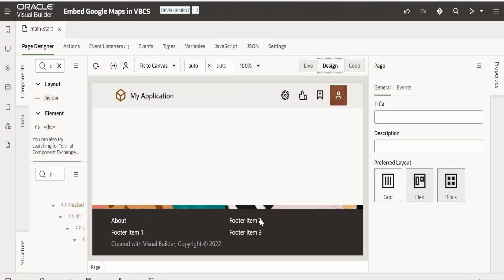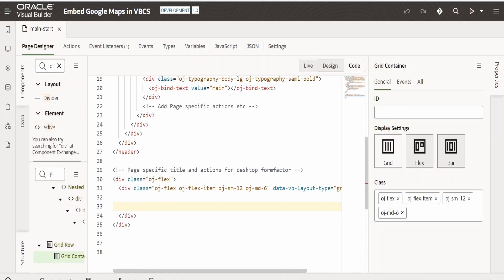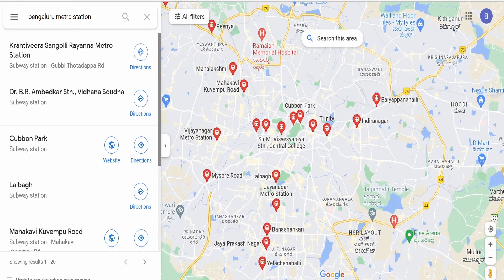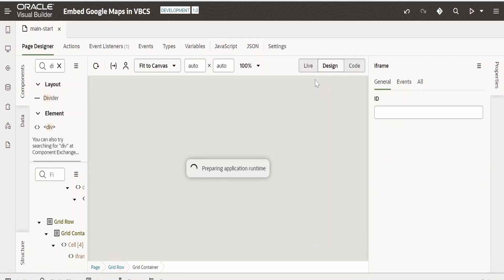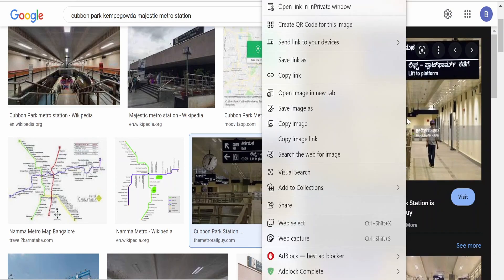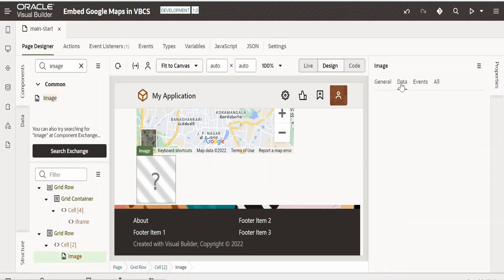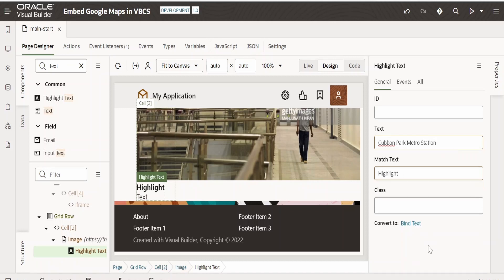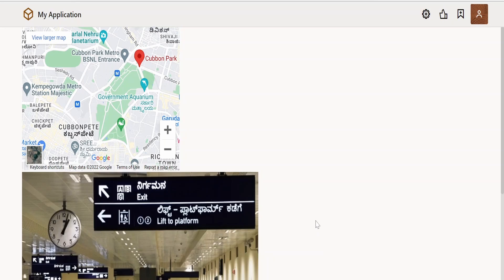How to embed Google Maps and Google Images in Oracle Visual Builder (VBCS) application web page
With this video we will learn How to embed Google Maps and Google Images in VBCS web page | Oracle Visual Builder | Google Images | Google Maps embed

0:00:03 - What you'll learn from this class
0:01:10 - Embed Google Maps in VBCS
0:03:30 - Embed Google Images in VBCS
0:05:34 - Preview and validate / test Visual Builder application

Below are the links for the Udemy courses created by us
Learn Integration in Oracle Integration: